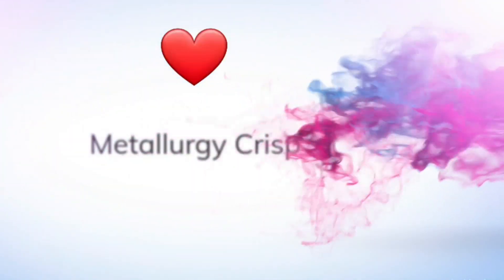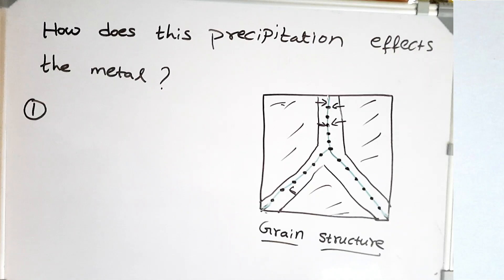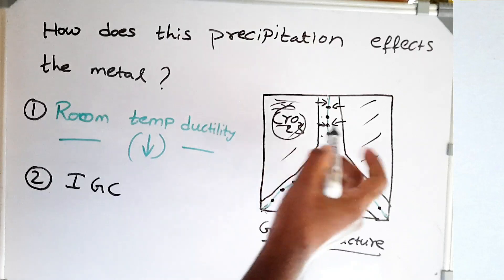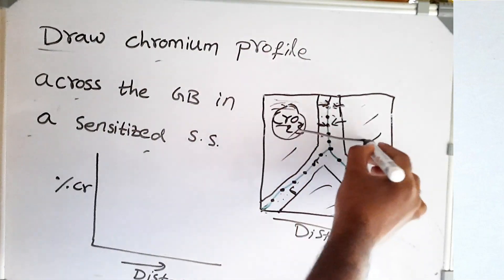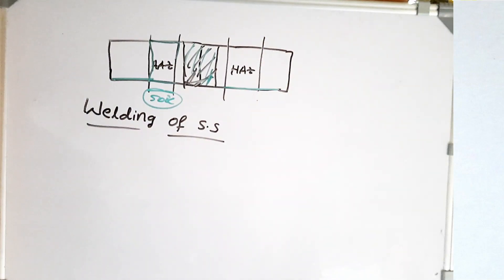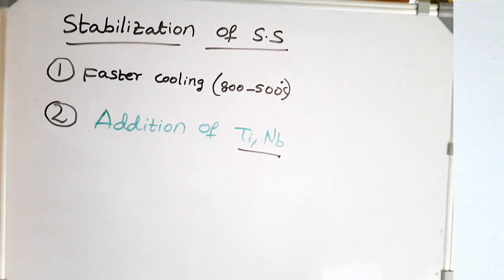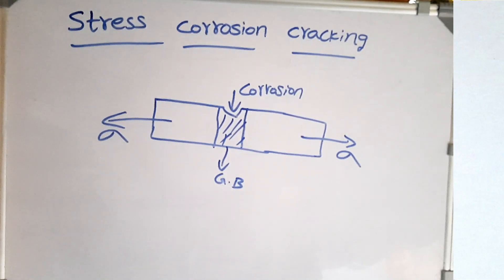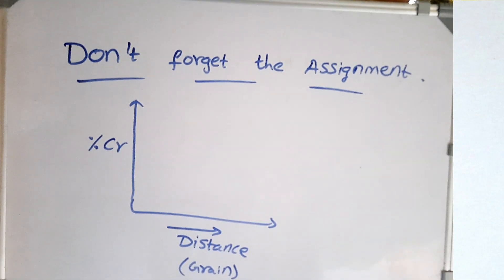Corrosion | Sensitisation of stainless steels, Weld decay | Stabilization of Stainless Steel, AIR 6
What is Sensitisation of stainless steels?
What is weld decay?
What is inter granular corrosion?
What is stress corrosion cracking?
Methods of stabilizing the steel?
What is knife libe attack?
Corrosion important topics of Metallurgy.
Metallurgy Gate 2023
Metallurgy Interview Questions
Iocl interview questions metallurgy
barc interview questions metallurgy